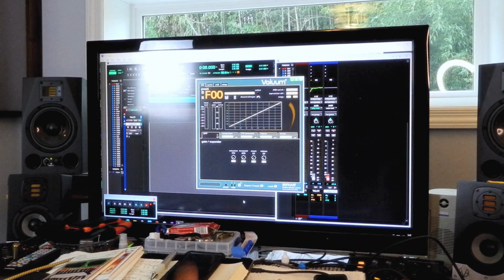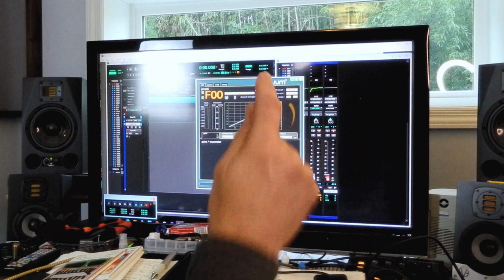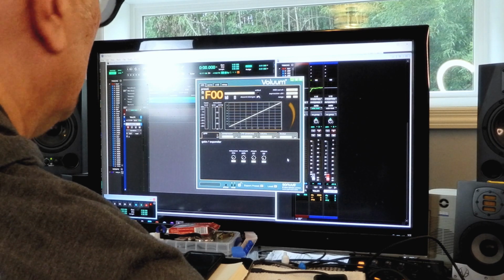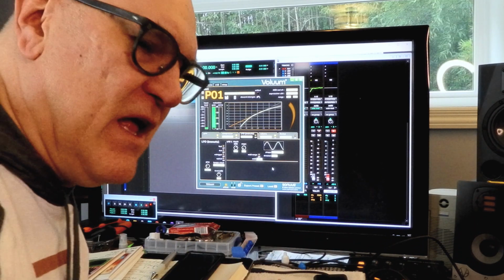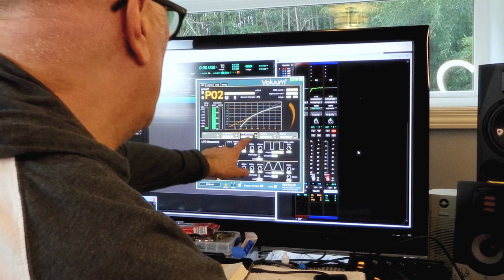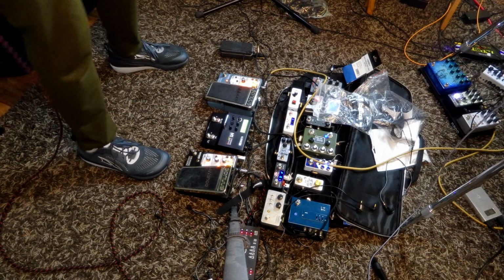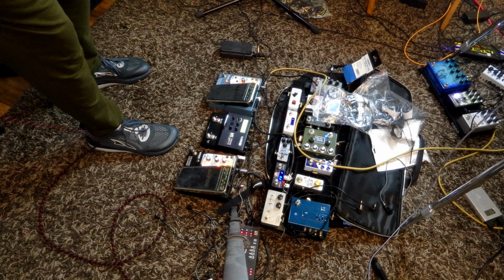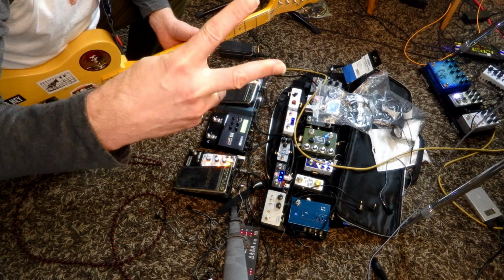Two Amazing Devices: The Sonuus Wahoo and Voluum Pedals